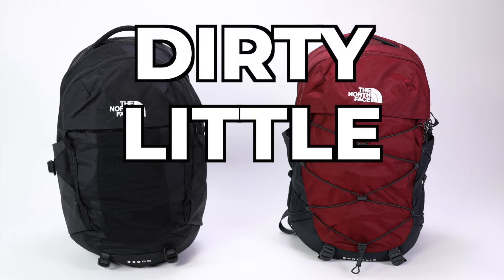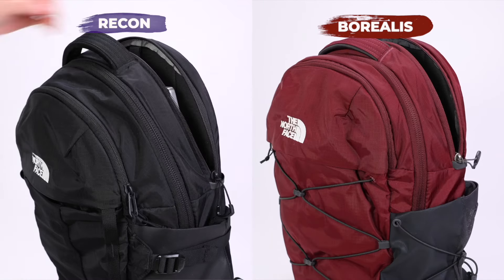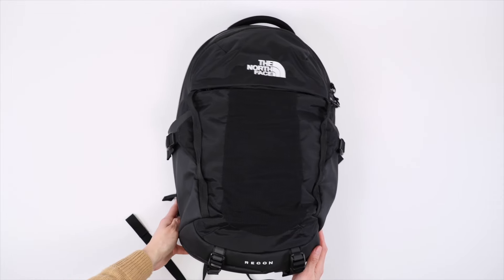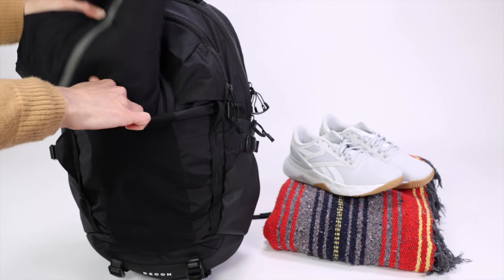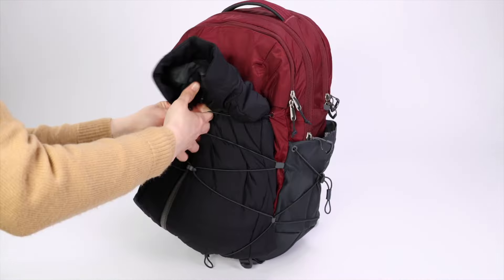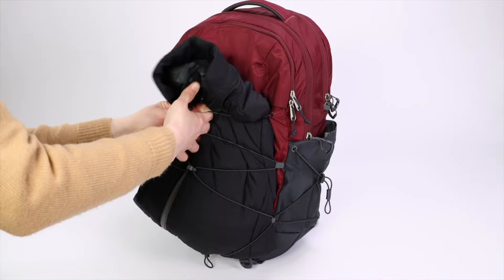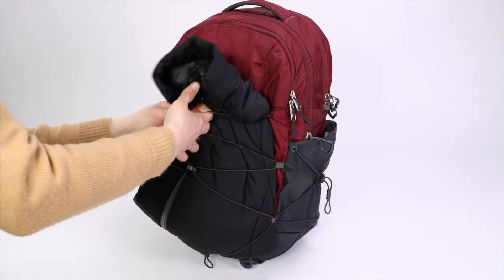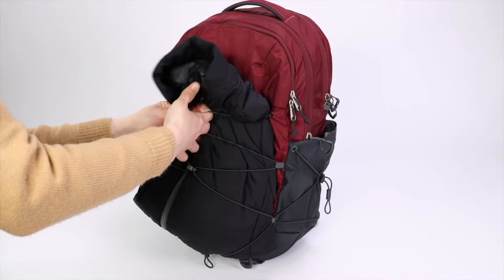The North Face RECON vs BOREALIS Explained in 5 Minutes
The North Face Recon vs Borealis: It’s Simple

What if we told you these backpacks were more alike than they are different? Choosing between the two is as simple as taking a look at their carrying capacity and external storage designs.

The North Face Recon features 30 liters of storage with a stretchy quick-stash pocket that’s perfect for quickly putting away smaller items like gloves, a book or bike lock. On the other hand the Borealis gives you a little bit less internal storage at 27 liters (or 28 liters for the men’s Borealis) but features a super-useful bungee storage system that allows for attachment of larger items like a jacket, blanket or shoes.

Note: In this video we compare the womens Recon to the womens Borealis. We point out any differences to the mens versions in the video.

Which Backpack is Better?

Choose the North Face Recon if… you need a larger backpack for books, binders, clothes and other essential items. At 30 liters, it’s just the right size for a daily backpack without being too bulky. The quick stash pocket in the front is convenient and comes in handy when you are in a rush. Commuters will like that the external pocket on the Recon that can comfortably fit a bike lock.

Choose the North Face Borealis if… you like the idea of the external bungee system to haul around oversized gear like blankets and jackets. This bungee system is great once you start to utilize it since it frees up the main compartment and gives you a ton of more storage space.

Backpackies is a small project that is viewer-supported. This keeps our content free and helps us review more awesome products in the future!
We are also a participant in the Amazon Services LLC Associates Program. Thank you for supporting us!

Free Products
At Backpackies, we may sometimes receive free products from brands to consider adding to our buying guides and reviews. However, what we choose to showcase is at our discretion and our opinions are our own. Our goal has always been to help our audience find the perfect backpack for their specific needs and we strive to keep our opinions and recommendations honest based on that goal.